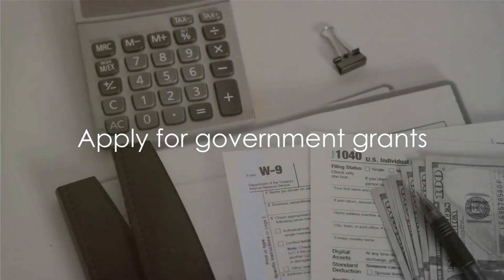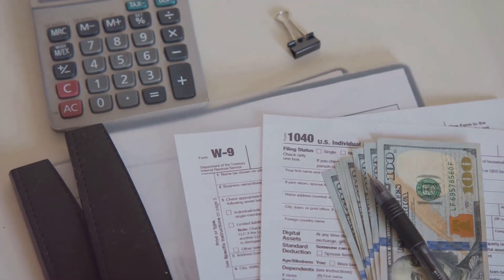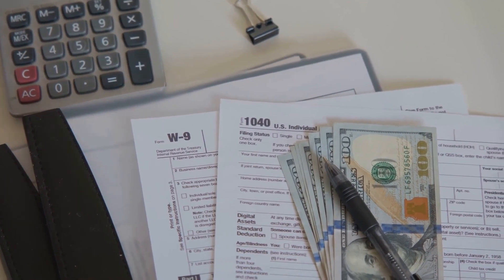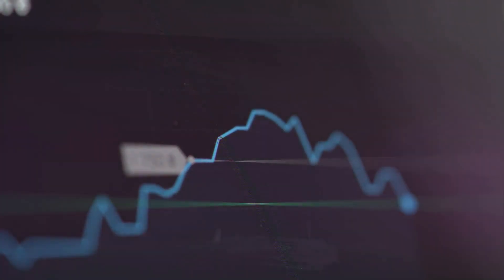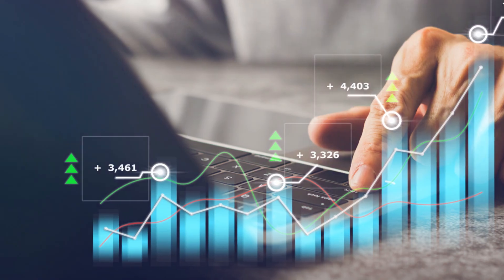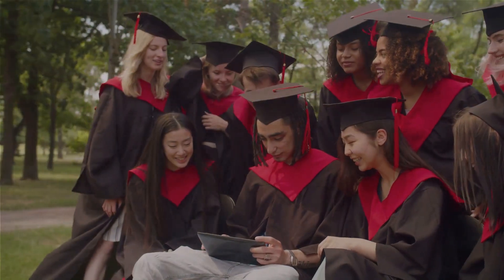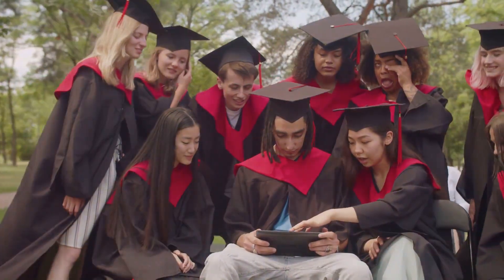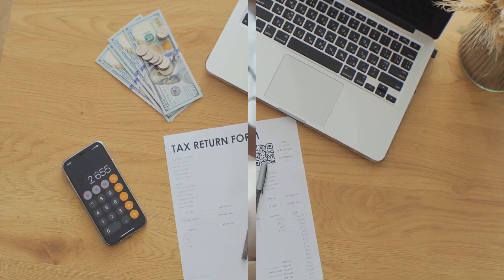Mastering RESP - RESP explained for beginners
Planning for your child's education just got easier with the Canada RESP Account! In this video, we'll walk you through the ins and outs of the Registered Education Savings Plan (RESP) to help you secure a brighter future for your loved ones. 🎓

Discover the following key points:
✅ What is an RESP and how it works
✅ RESP contribution limits and government grants
✅ Investment options and tax benefits
✅ Strategies to maximize your RESP savings
✅ RESP withdrawals and educational expenses

Whether you're a parent, guardian, or grandparent, understanding the RESP can make a significant difference in your child's education journey. Watch this video to make informed decisions and take the first step toward securing their academic dreams.